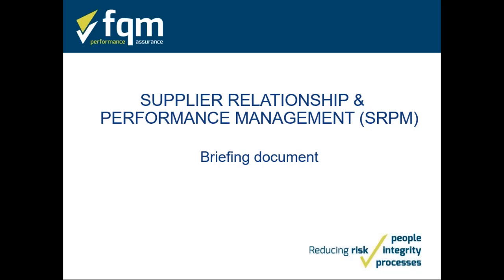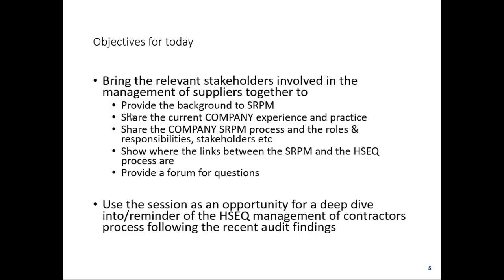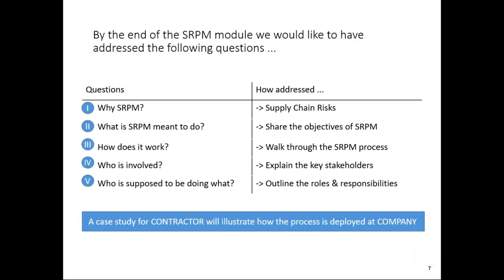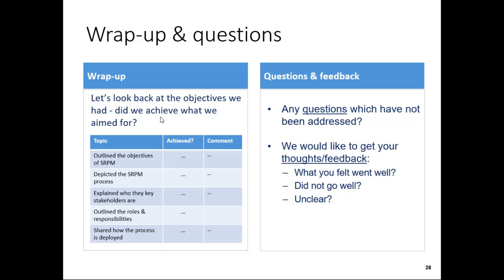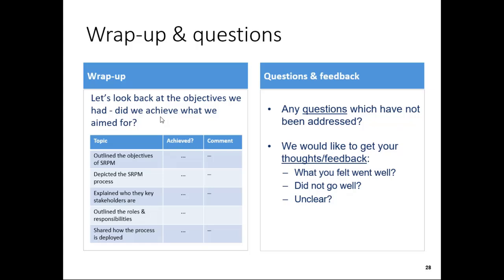How To Effectively Manage Suppliers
In this webinar we were joined by Chris Docherty to disucss HSEQ Supplier Performance.

Chris is the Managing Director at FQM Ltd and has over 25 years experience in Contracts, Quality, Risk and Performance Management.

In this webinar Chris discussed Supplier Relationship & Performance Management (SRPM) and how you can link your HSEQ programme to this.

SRPM is the proactive management of supplier relationships to secure strategic advantage and to add value to your organisation.

Here’s what Chris covered in this webinar:

- An introduction to SRPM
- Why SRPM & who is involved
- Objectives, process, roles & responsibilities of SRPM
- The benefits of SRPM
- How to link your HSEQ programme to your SRPM

Watch this 30 minute video to learn how to link your organisations SRPM to your HSEQ programme.